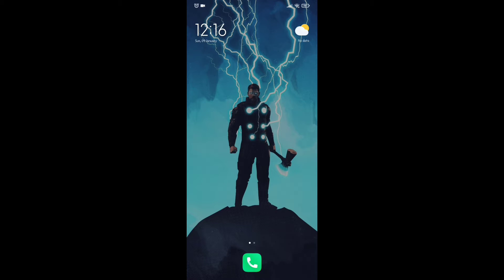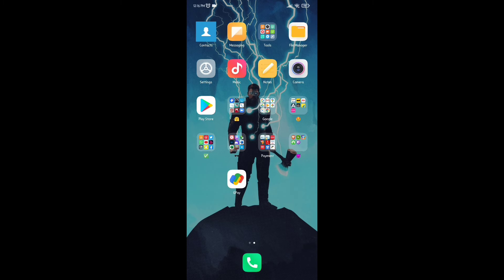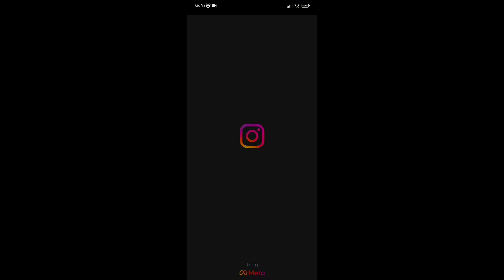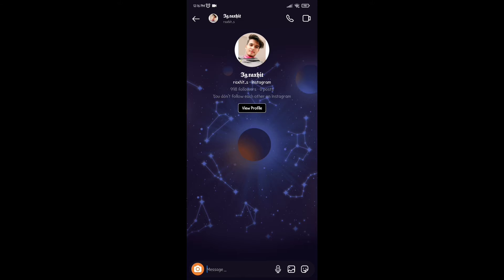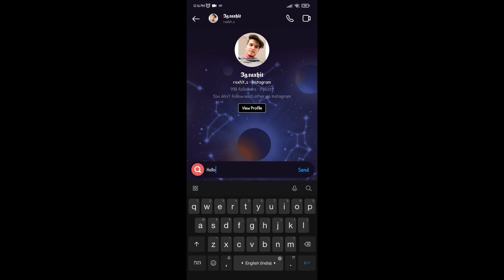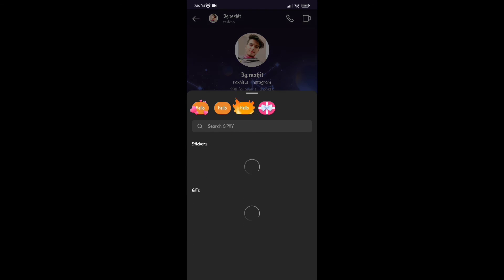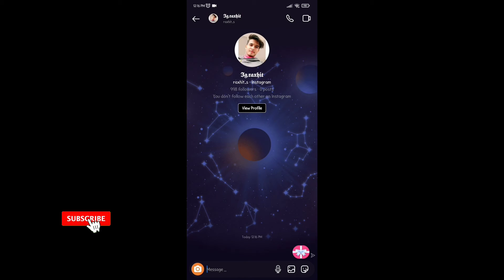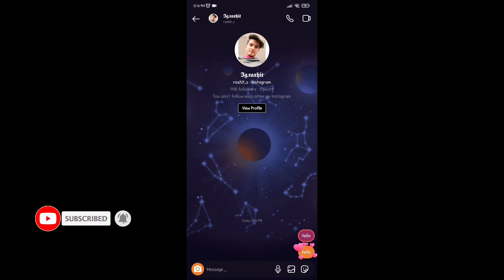How to send Gift Message on Instagram.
How can you send a Gift message to someone on Instagram in any Phone.